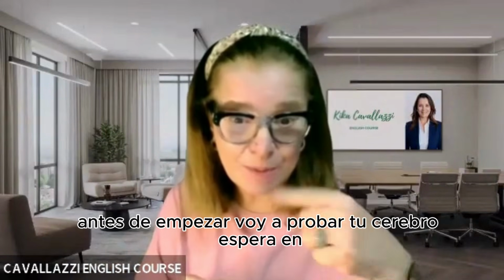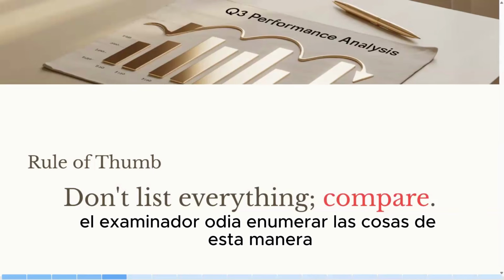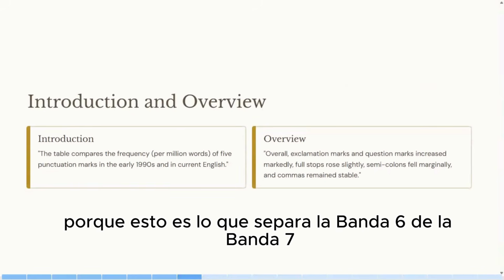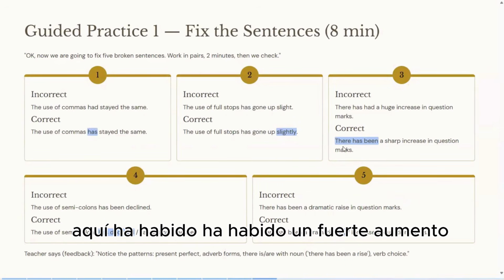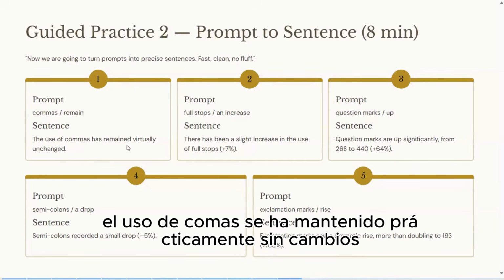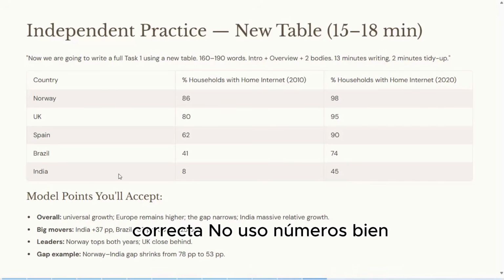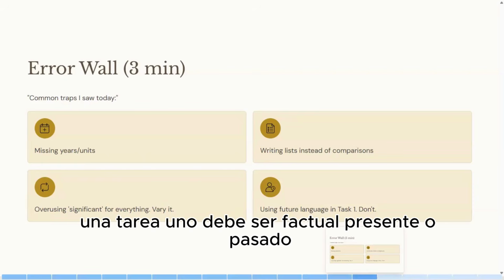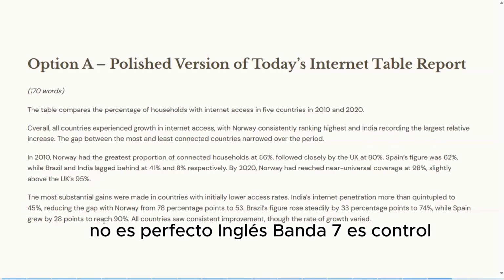IELTS FREE CLASSES TABLE - SP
ABOUT MY VIDEO CLASSES

para YouTube, website, Hotmart, descrição do canal, qualquer lugar

Welcome to my IELTS Video Classes, a complete learning journey designed to help you grow with clarity, confidence, and the structure you’ve always needed.

These classes follow a simple idea:
teaching that feels human, practical, academic, and absolutely doable — even on your busiest days.

Every video is built with the same commitment I’ve had for over 40 years as a teacher:
✨ clear explanations
✨ real academic structure
✨ examples you can copy
✨ grammar in a simple, friendly way
✨ strategies to help you reach Band 7, 8 or higher
✨ and my famous step-by-step method that students love

I teach in English, but all the deeper explanations — grammar, structure, logic — come in Portuguese, because that’s how you learn faster, better, and with less stress.
The title is always in English, because it must be academic, but the teaching is bilingual so everyone understands.

Across these video classes you’ll learn:

• Structures for all IELTS essays
• TEEL, FLE, linking, coherence, cohesion
• Academic vocabulary and transitions
• How to avoid the most common mistakes
• How to write with logic, flow and clarity
• How to argue using Someone Else’s Opinion
• Band 6 → Band 7 → Band 8 progressions
• Real corrections, real examples, real improvement
• Shorts with quick tips every two days
• Live classes on YouTube with practice and PDF support

These videos connect with everything I’ve created for you:
✔️ IELTS Speaking Bot (AI speaking practice)
✔️ IELTS Checker Bot (AI writing correction)
✔️ FlexiQuiz exercises
✔️ PDF summaries
✔️ Flashcards
✔️ Grammar book explanations
✔️ Task 2 full course

This isn’t just a playlist — it’s a complete training program, built with care and experience, for students who want to learn the right way, without shortcuts, without guessing, and without feeling lost.

Whether you’re beginning your journey or aiming for perfection, these video classes guide you step by step, at your pace, with love, discipline, and real academic results.

Let’s build your Band 7+/8 dream together. 💛